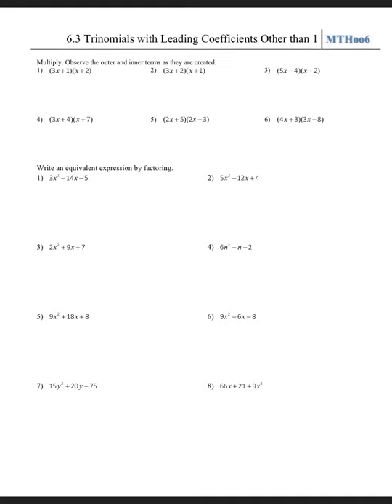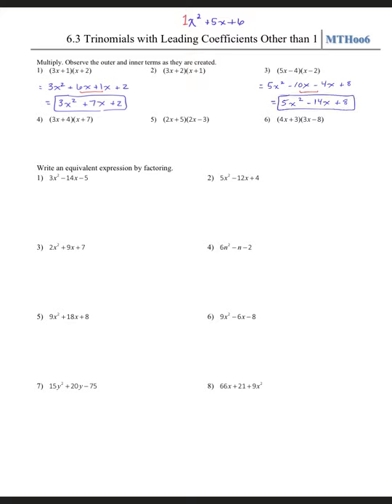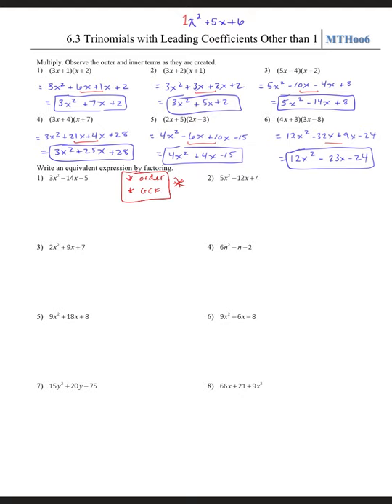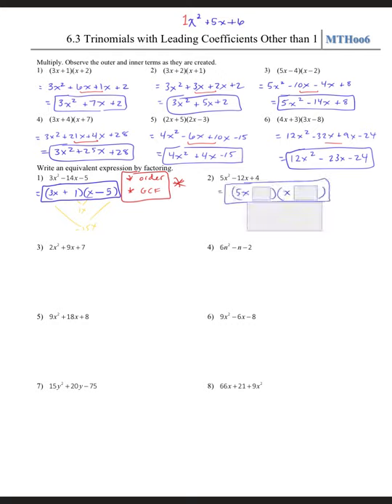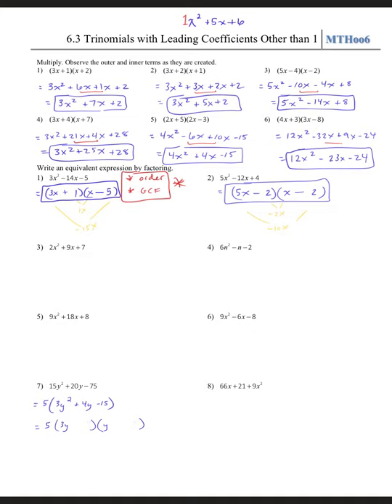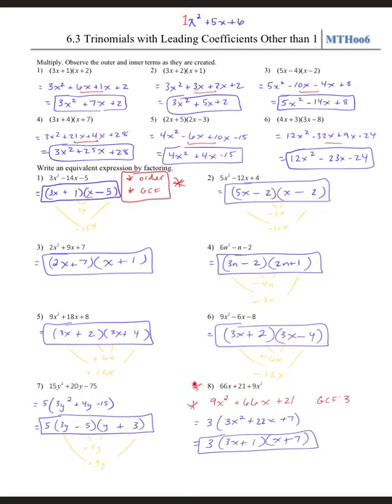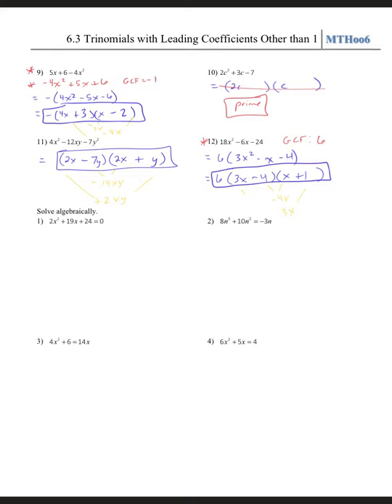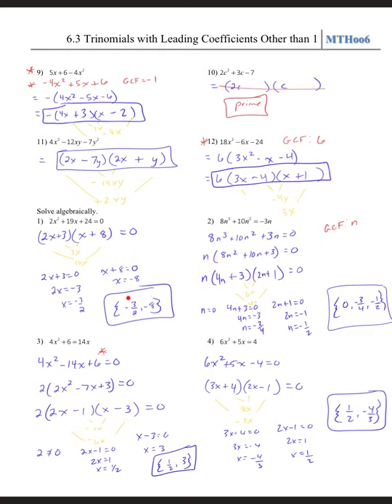MTH 006: 6.3 Trinomials with Leading Coefficients Other than 1